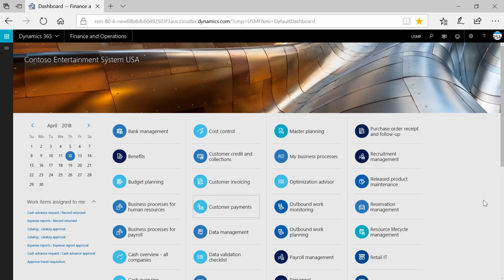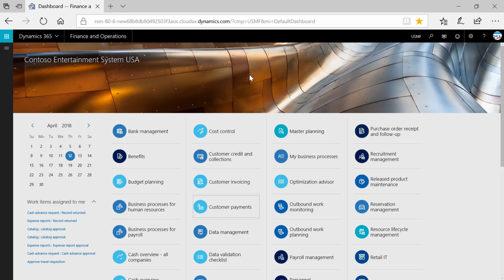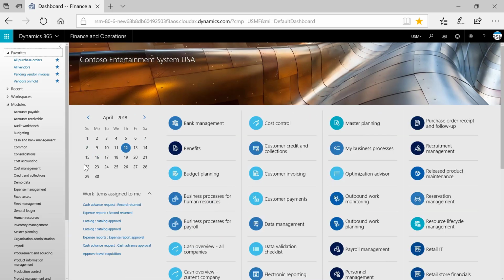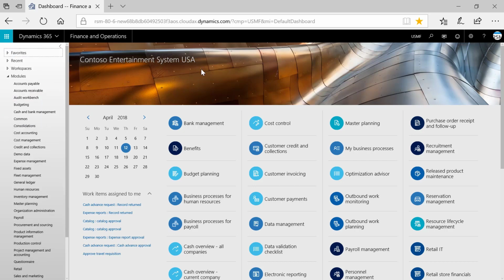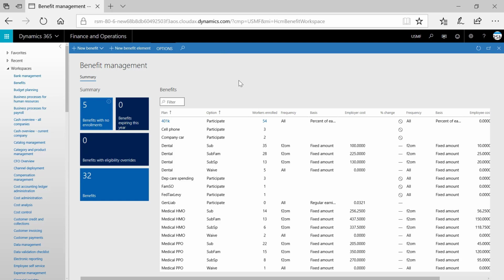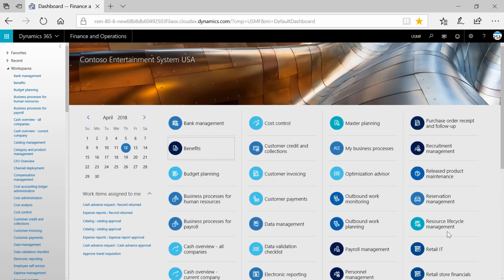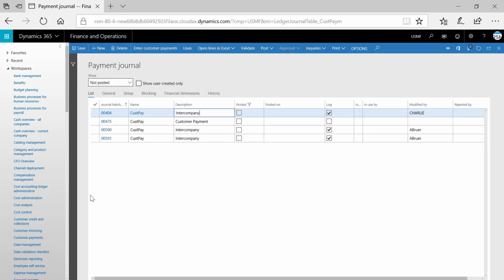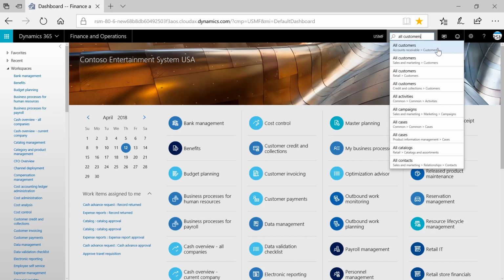81072CE 01 02 DN